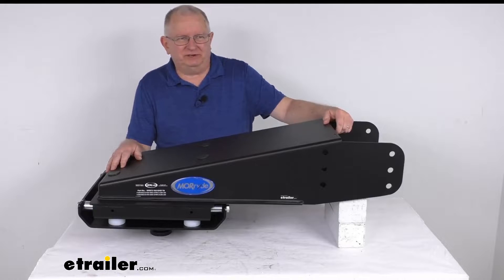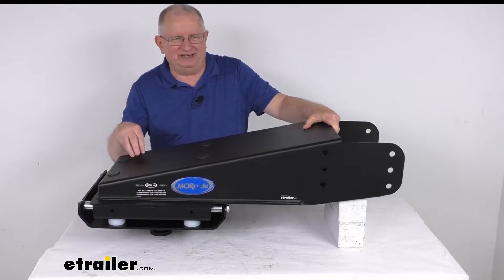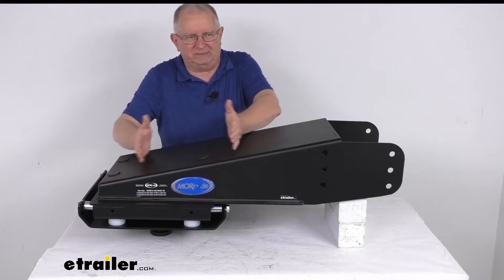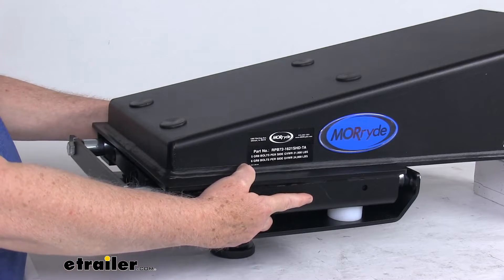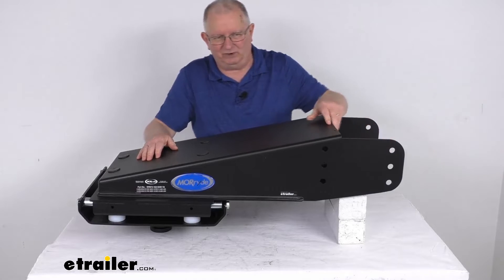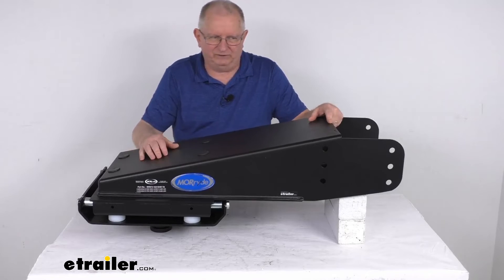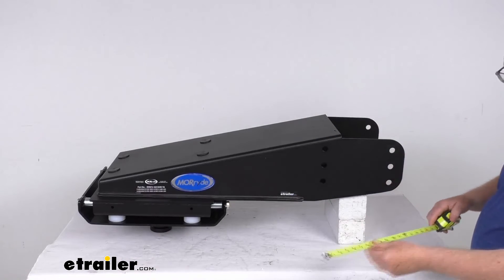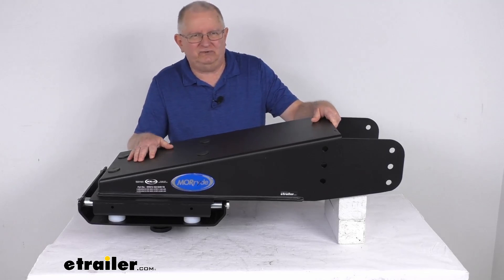etrailer | Review of MORryde Fifth Wheel King Pin - Upgraded Pin Box - MR94VR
Click for more info and reviews of this MORryde 5th Wheel Pin Box:

Hello everybody, this is Jeff at etrailer.com. Today we're gonna take a look at this MORryde cushion fifth wheel pin box for the Lippert 1621 SHD Trailair pin boxes. Now this is built for trailers that have a gross vehicle weight rating from 14,000 to 18,000 pounds, and this cushion pin box will replace your current one for a lot smoother towing experience. And as we mentioned, it is designed to replace the Lippert 1621 SHD Trailair pin boxes. This will let you enjoy a nice chuck-free, jerk-free ride thanks to the rubber shear spring that's on the inside of this, and rubber shear spring will reduce any back and forth chucking. It absorbs any jarring movement at the connection point, and it'll dampen up to 1-1/2 inches of side to side movement and up to three inches of front to back movement.

I wanted to zoom in just to show you the area where that rubber shear spring is. Can't really see it because it's up and under here, it's centered right above the king pin, right here. But, basically, that shear spring in there will dampen the transmission of forces from the fifth wheel to the vehicle, so it makes your starts and stops jerk-free. What's also nice, it requires less maintenance than your air filled spring model pin boxes. Now the king pin, it'll give you the same king pin location as the original manufacturer, helps reduce stress on your trailers frame.

And this is a very fast, and easy bolt on installation. Now when you do install this, you do want to make note of the bolt hole locations of the factory pin box, because you wanna mount this pin box in those same hole settings using the existing factory hardware. This does exceed the CSA standards. It is made in the USA. Few specs again, this is for fifth wheel trailers with a 14,000 to 18,000 pound gross vehicle weight rating.

Total weight capacity on this is 24,000 pounds. Now one thing you need to remember, is this pin box capacity will not change the overall gross vehicle weight rating of your trailer. And then the last thing I wanna do is just give you some measurements on this pin box. The width of it, from outside to outside, right at 12 inches, and then we're going to measure from the center of the kingpin to the center of the front row of holes, and then the center of the kingpin to the center of the back row of holes. So I made a mark up here where the center of the king pin would be.

So right there you can see, to the front row is 19-3/4 inches, and to the back row is 27-5/8 inches. But that should do it for the review on the MORryde cushion fifth wheel pin box for the Lippert 1621 SHD Trailair pin boxes..